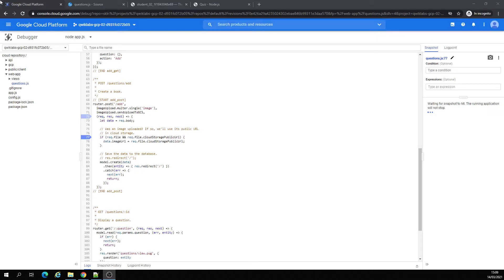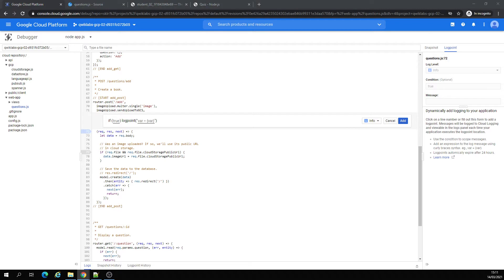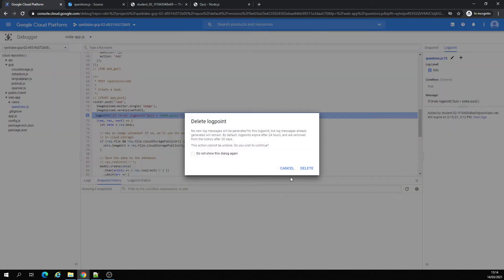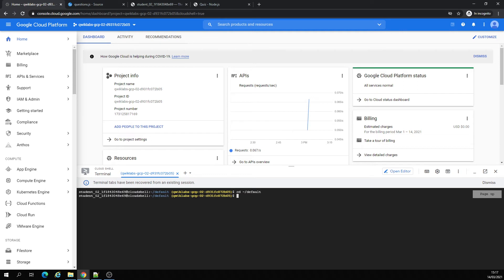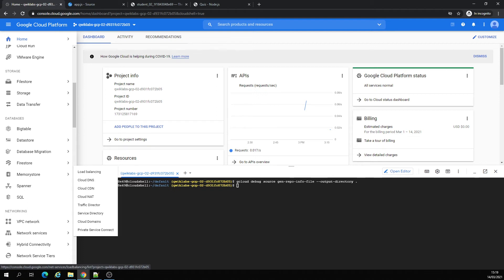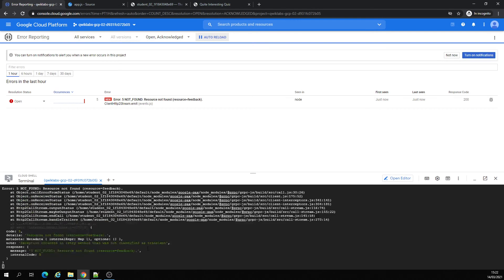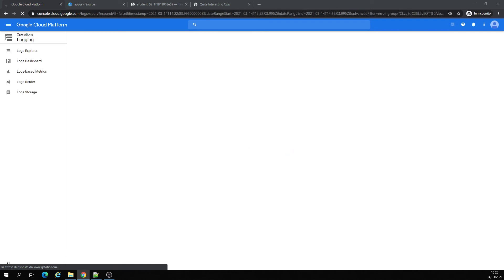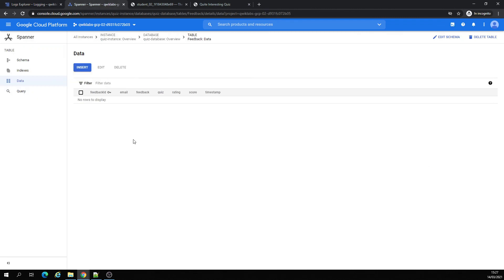Google Cloud Platform: Debug & Error Reporting